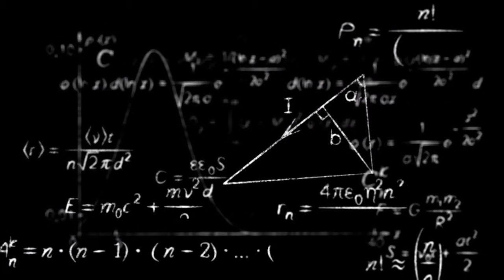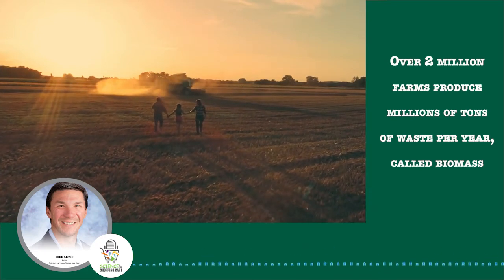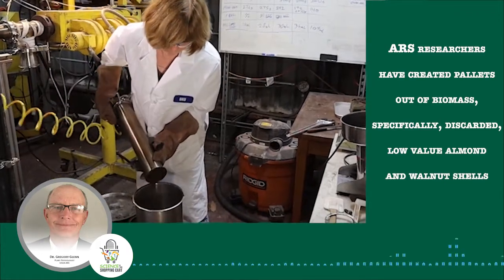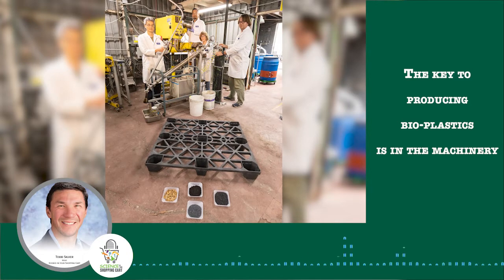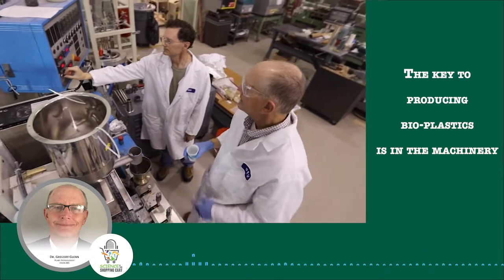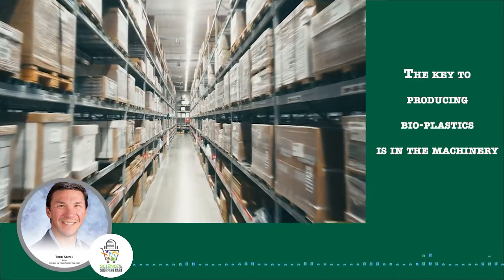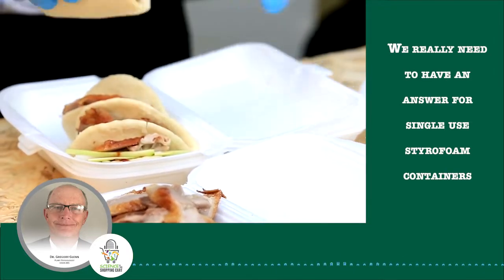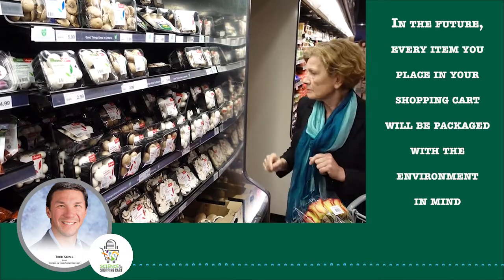Science in your Shopping Cart | Season 3: Biomass || Episode 1: Pallets from Almond Shells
ARS scientists are turning agricultural waste (Biomass) into environmentally friendly products that can replace non-biodegradable plastics.